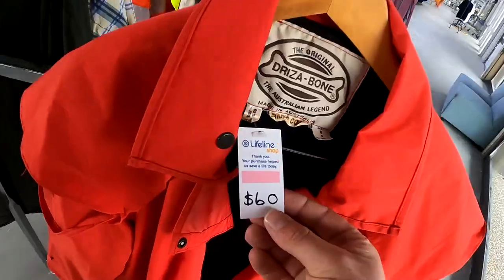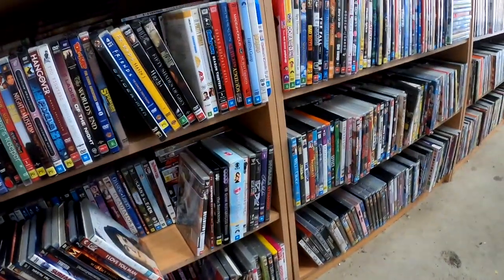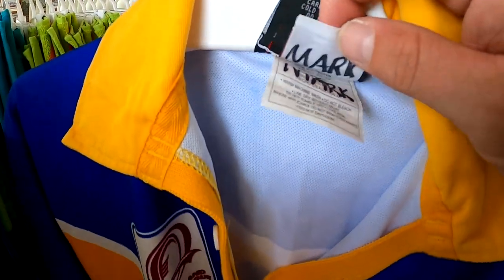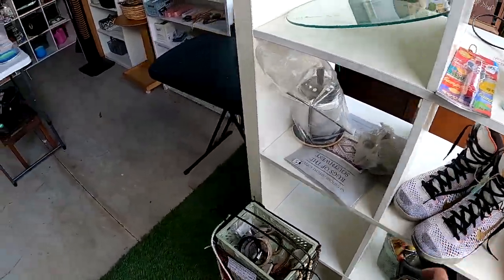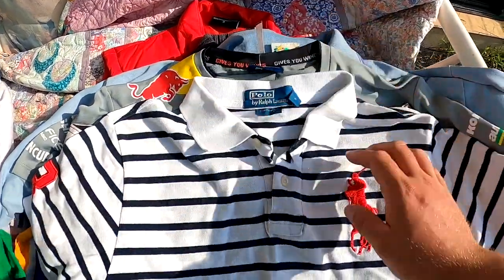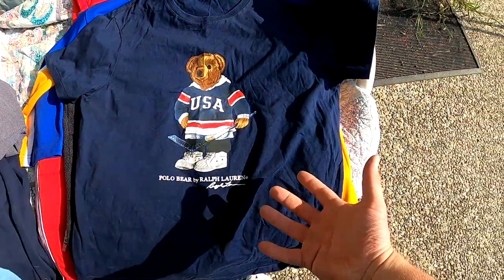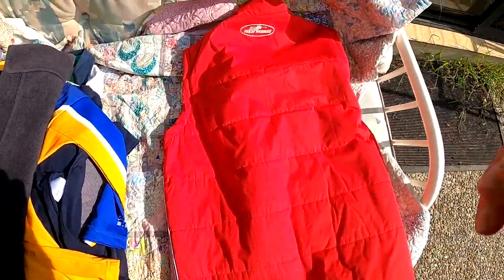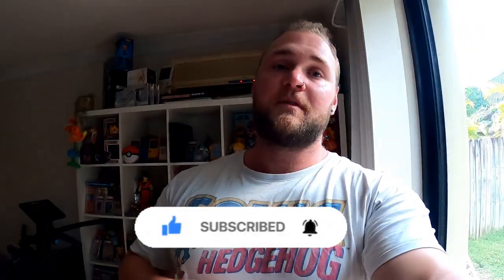I Scored BIG TIME at New Thrift Shops!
Travelling to new Op shops today! Here's what I was able to find :)

Dymo LabelWriter 450XL Printer
Replaceable Dymo Compatible Labels
Tissue Paper
Bundling Film - Black

If you have any questions at all, please don't hesitate to reach out!! Happy to help!
J + A